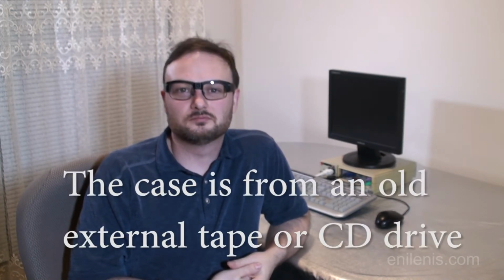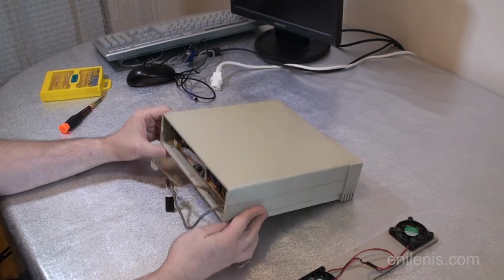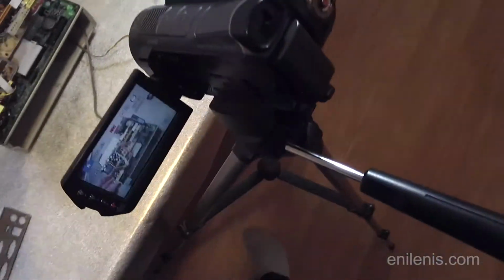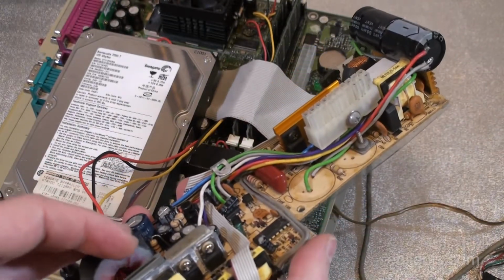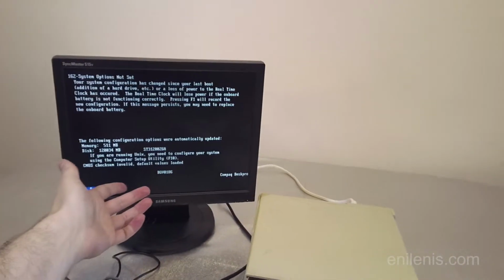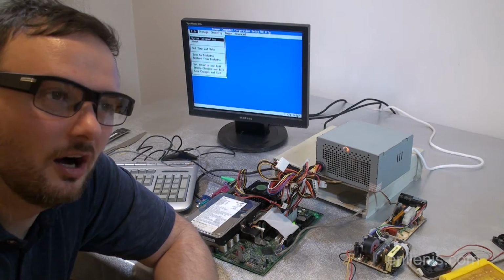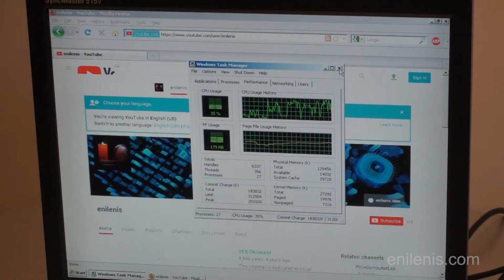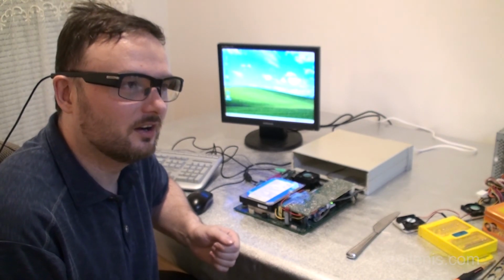Retro Gaming PC Repair Attempt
Attempting to resurrect a Pentium 3 Compaq motherboard. The machine is constructed inside a Dynatek tape drive which happened to offer the right set of dimensions. No computer games were harmed in the making of this video. Except minesweeper.